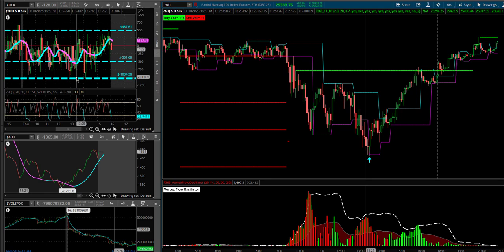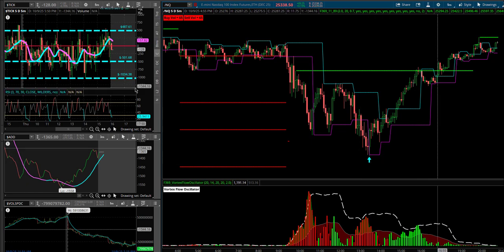TOS - Vortex Bid Ask Profits For NQ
TICK TOK Vortex Bid Ask Profits For NQ, wave59, thinkorswim